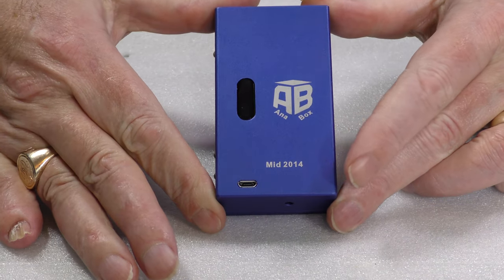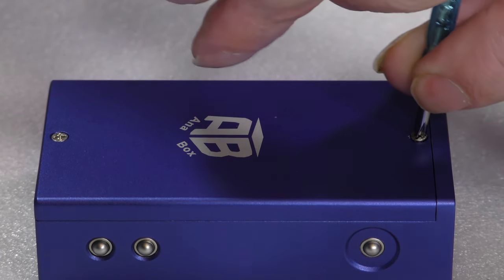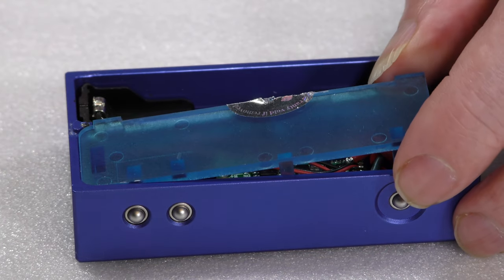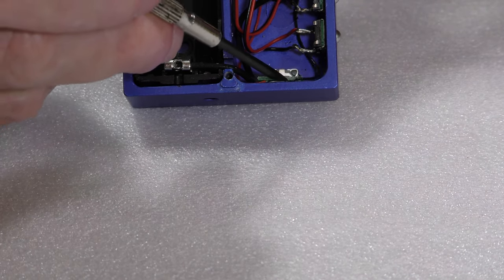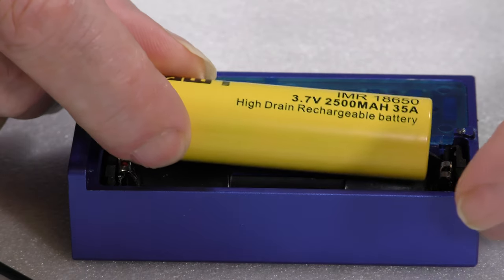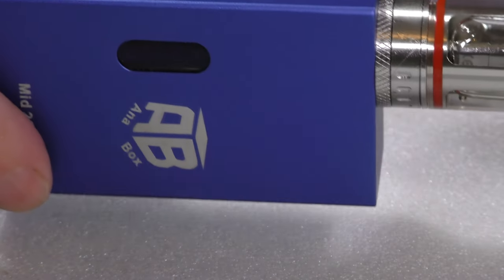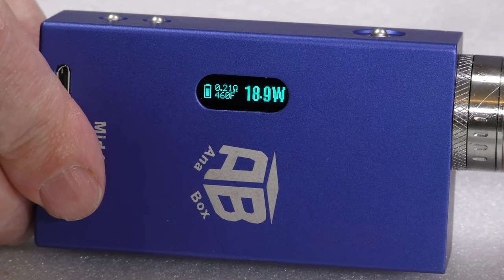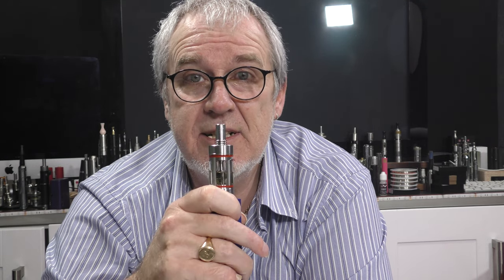4K ANA Box DNA40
4K first look at the ANA Box DNA40 clone...
Shot on Panasonic HC-X1000e at 50fps 4K - uploaded at 4K 50fps.